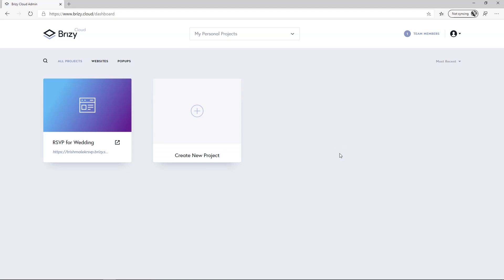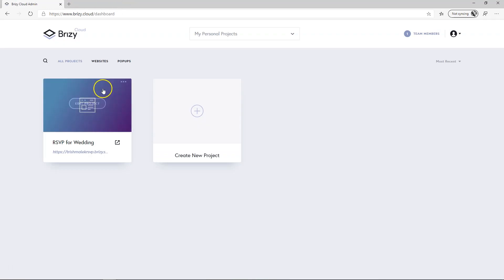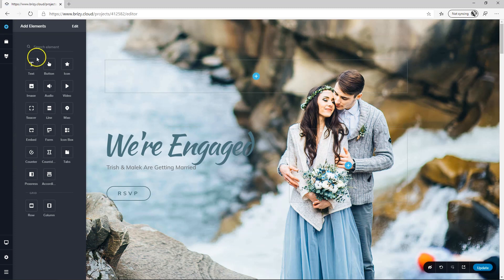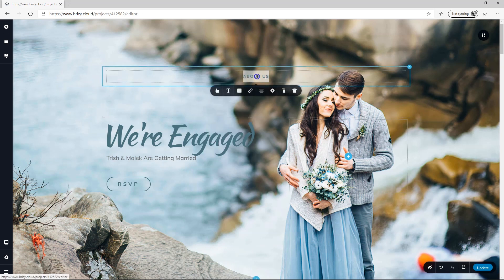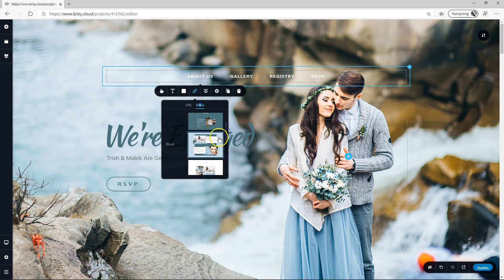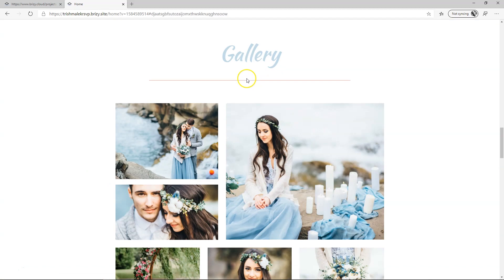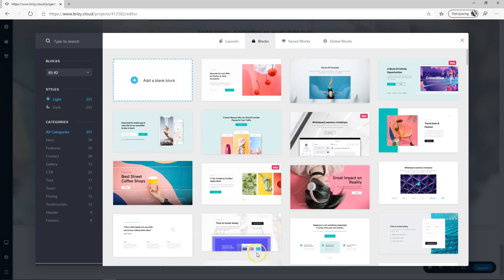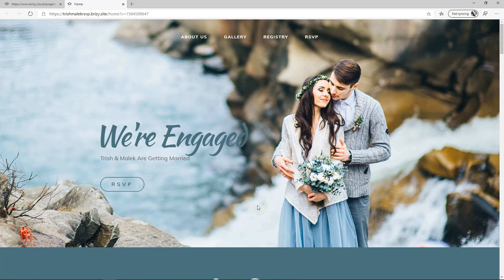Headers & Footers — Part 4 | Brizy CLOUD Free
Though Brizy CLOUD Free only allows the creation of one-page websites, you can still create a custom header with menu to section links and drop in a footer to round things off.